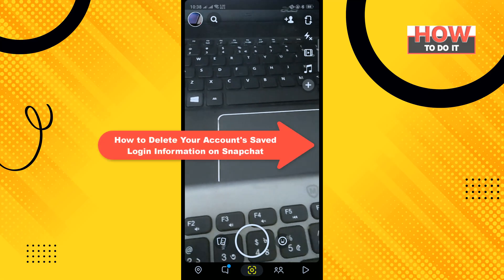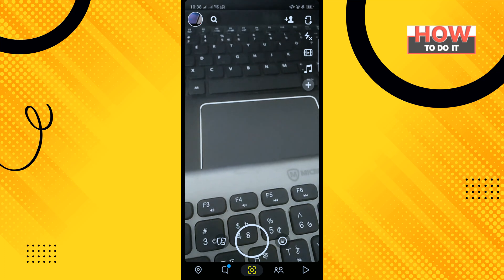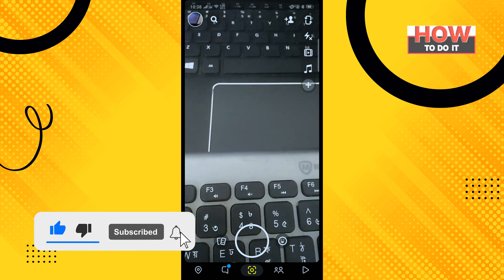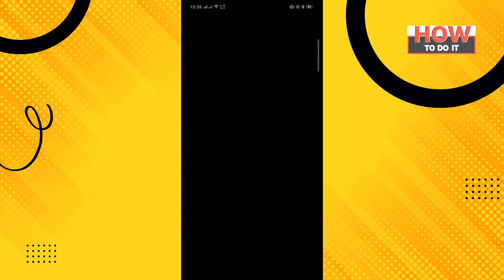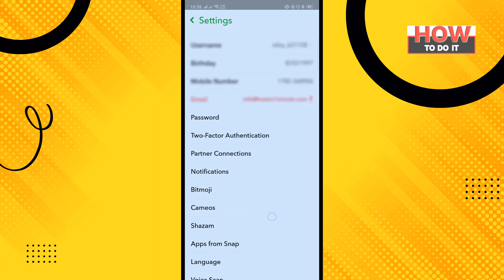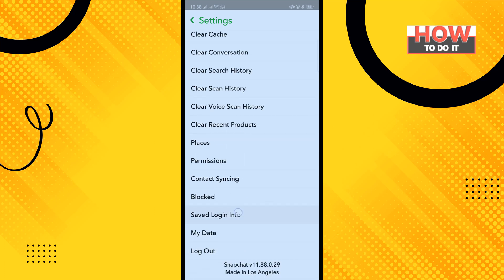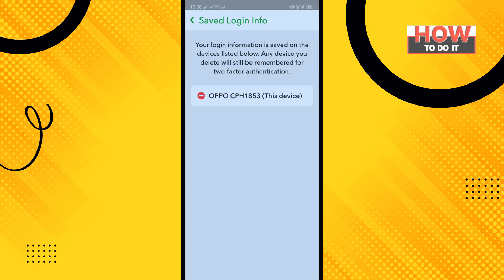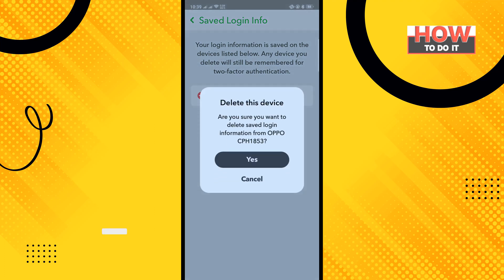How to Delete Your Account's Saved Login Information on Snapchat 2024 | Skill Wave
1. Open the Snapchat app on your phone.
2. Tap on the face emoji or avatar from the top left corner of your phone screen.
3. Then Tap the Settings gear icon in the top-right corner. Go down to the bottom. Over the log-out option, you will see, saved login info.
4. Tap on it. Your login information is saved on the devices here. If you saved this account's login information on any other devices, it will be listed below.
5. Now simply tap on the minus icon. From the confirmation window, tap on yes. so in this way you can save login information on this device that has been deleted.

▼ Related Keywords ▼
"snapchat login delete account"
"how to delete saved snapchat passwords"
"how to logout snapchat from all devices"
"how to save your credentials on snapchat"